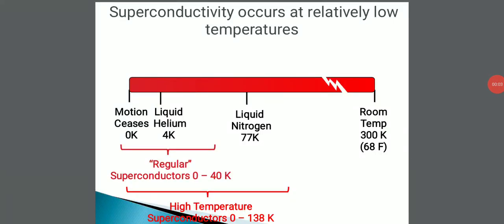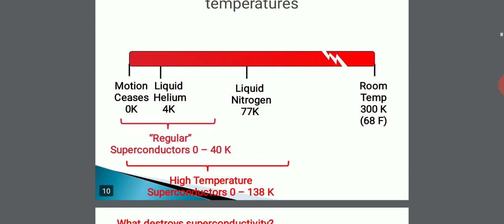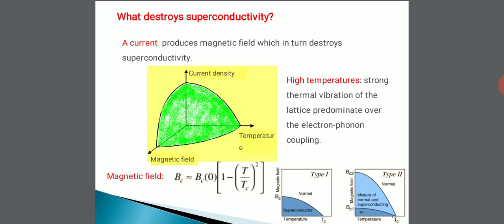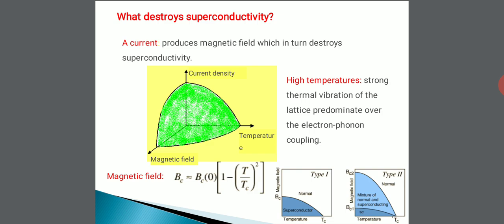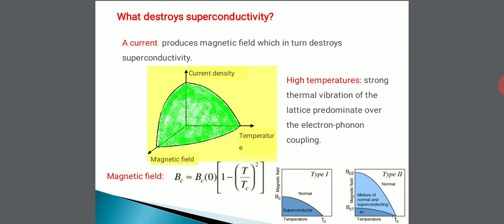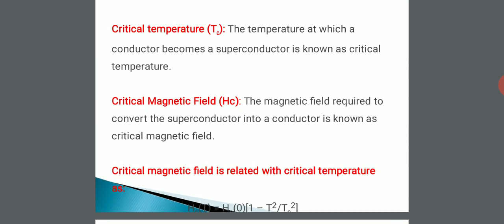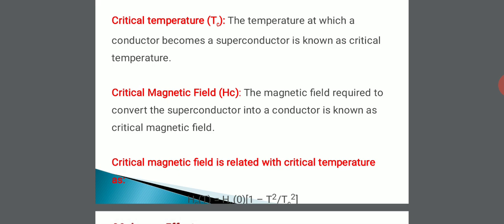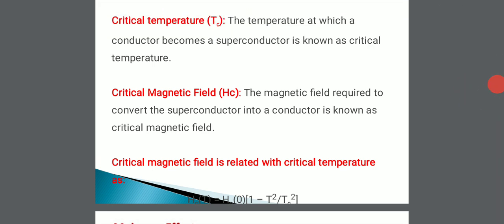Effect of magnetic field, temperature and current on superconductors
This video explains about Effect of magnetic field, temperature, and current on superconductors.